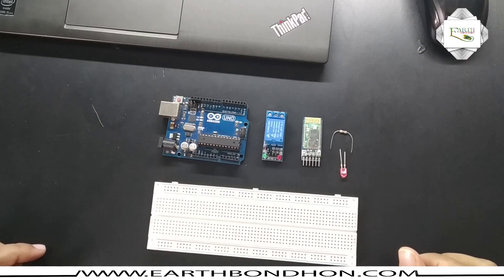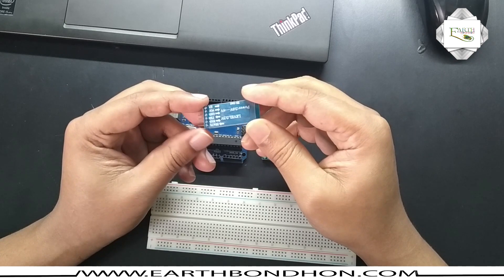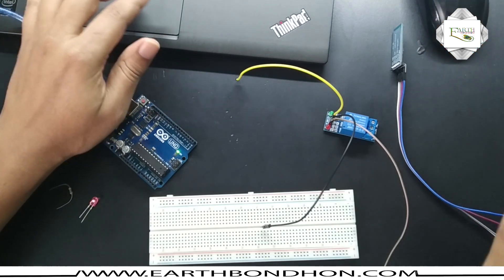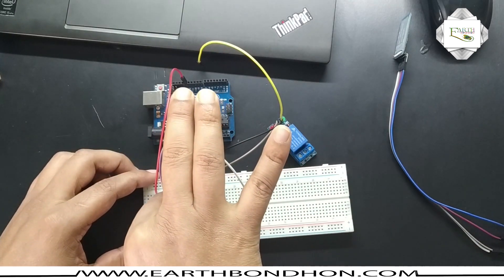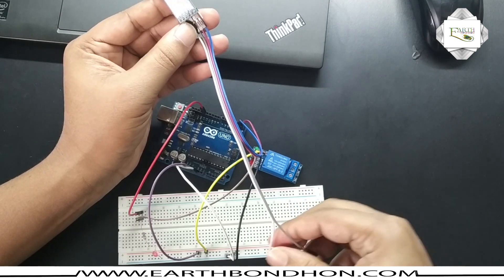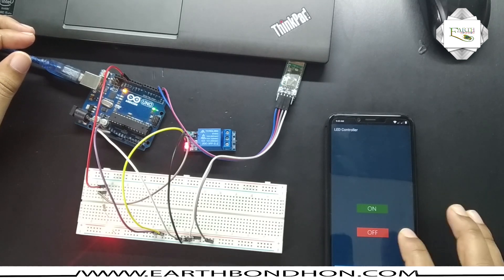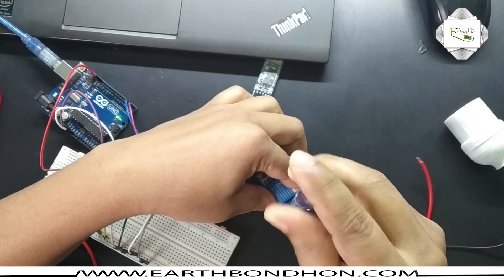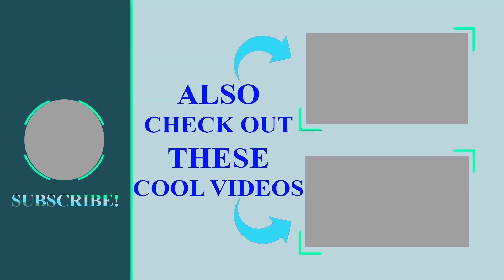EB-27 Arduino Bluetooth Controller Lamp with relay module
Arduino Bluetooth Controller Lamp with relay module
This is half 2 of a series, which is able to target exploitation Bluetooth to speak with AN Arduino. Bluetooth is one of the favored wireless communication technologies as a result of its low power consumption, low cost, and lightweight stack however compensates on the vary.